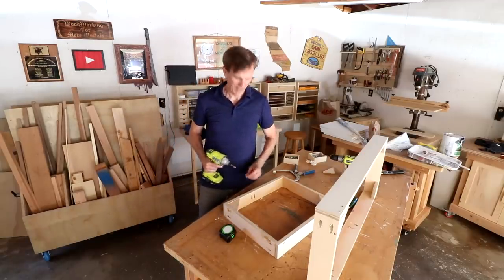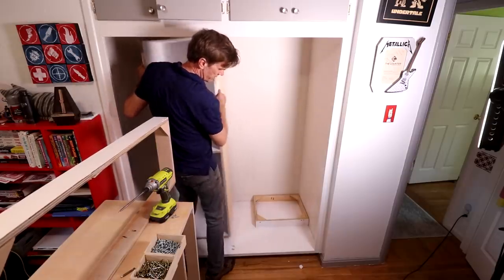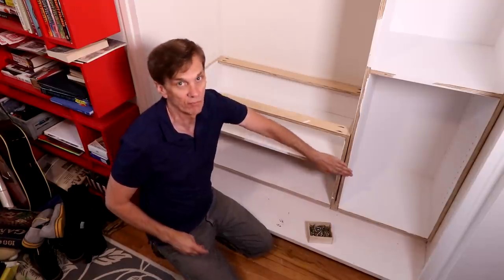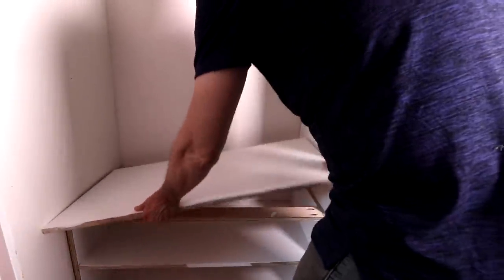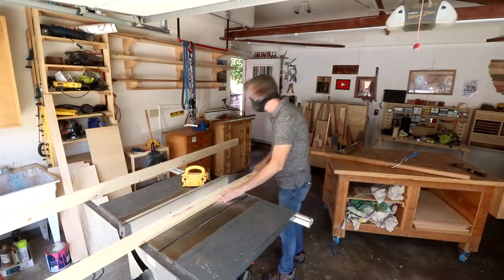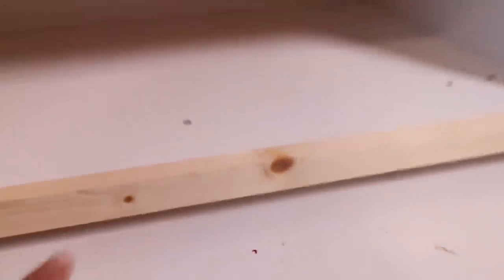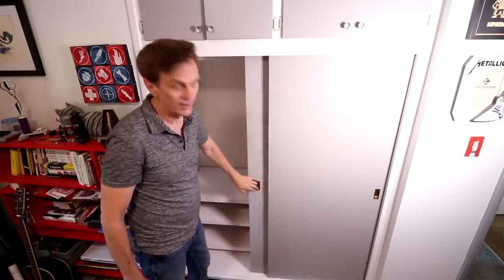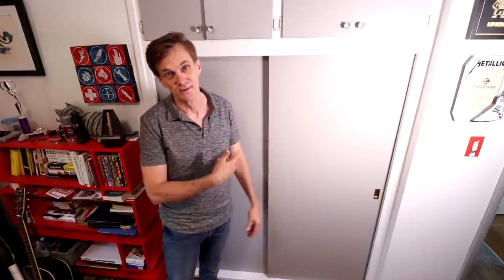Completing the closet organizer. Is it a wardrobe? Oh and more about that "creek don't rise" thing.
Guess what? You can get started in woodworking for under $1000.

0:00 New cabinet bases
0:17 Installing the cabinets
2:37 Creeks don't rise
4:22 Face frames
6:02 Doors
7:13 Closet vs. Wardrobe